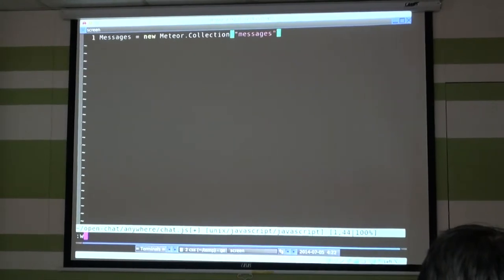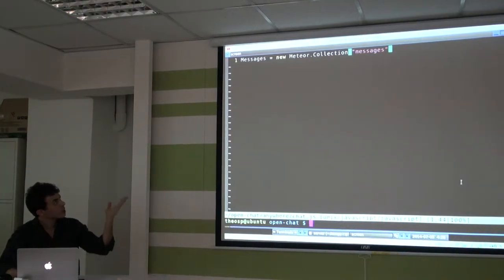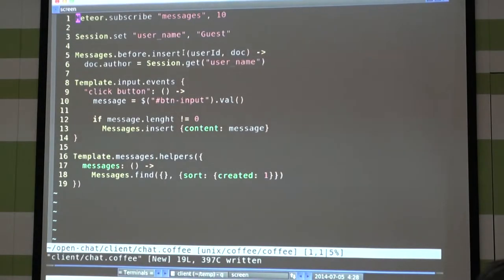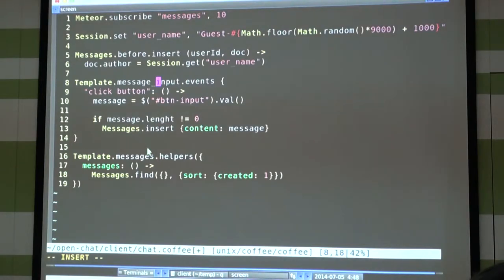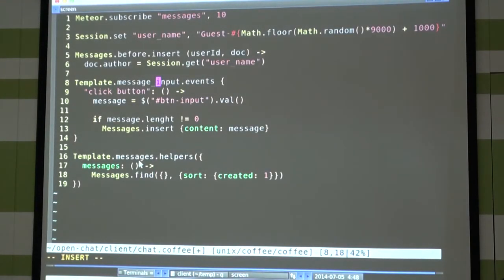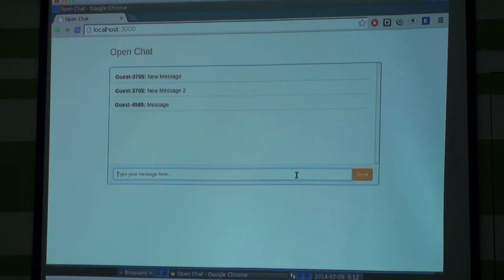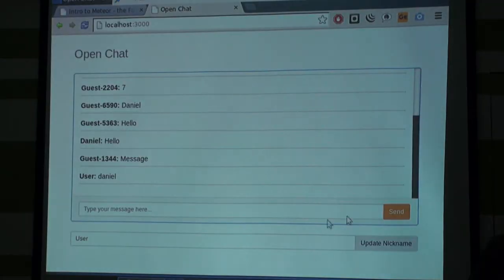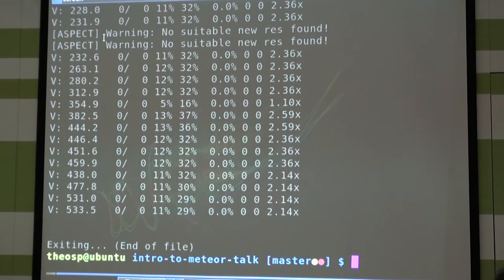00111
講題：TITLE
講者：SPEAKER

Abstract

[Abstract or Description]